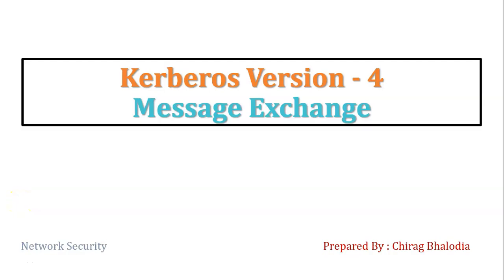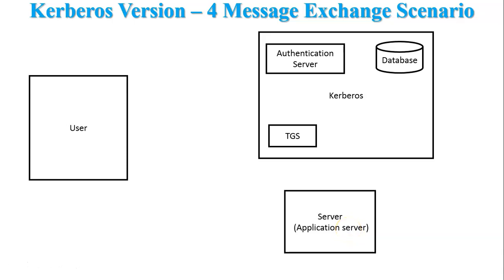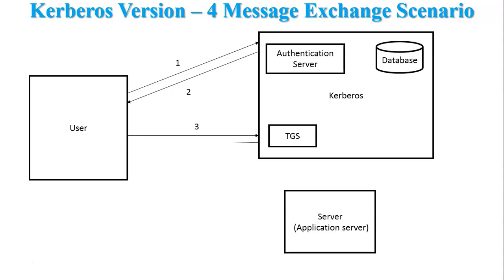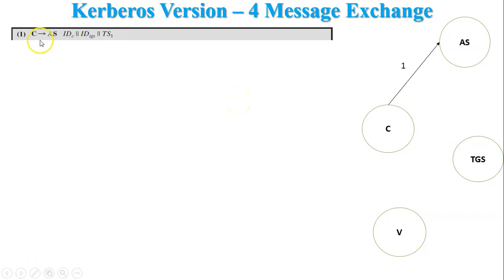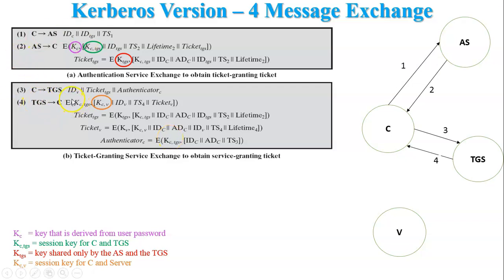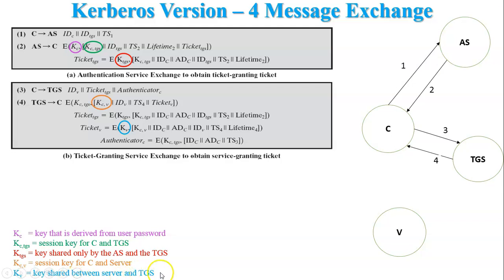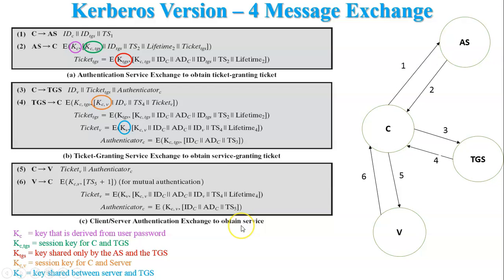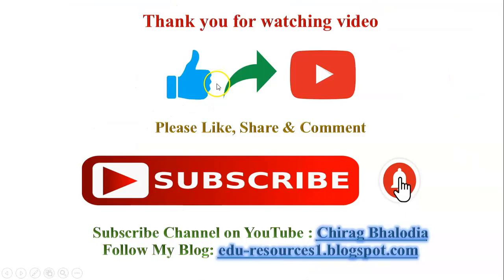Kerberos Version 4 message exchange in cryptography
In this video, I have covered Kerberos Version 4 message exchange service in network security. How Kerberos version 4 message exchange takes place?

Use of authentication server and ticket granting server in kerberos version 4 message exchange.

0:00 Introduction
0:16 Kerberos version 4 message exchange scenario
1:22 Kerberos Version 4 message exchange explanation with equation
7:00 Kerberos Version 4 message exchange description with equation
7:31 Summery of Kerberos Version 4 message exchange